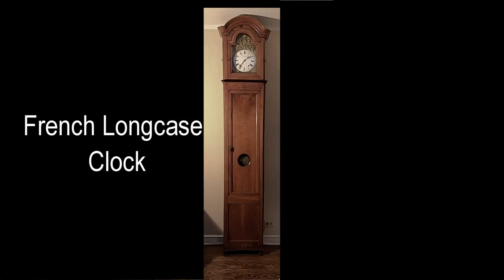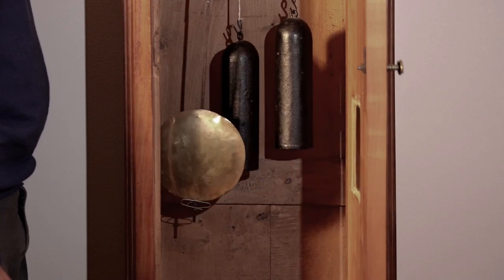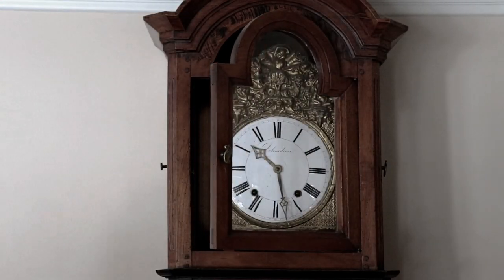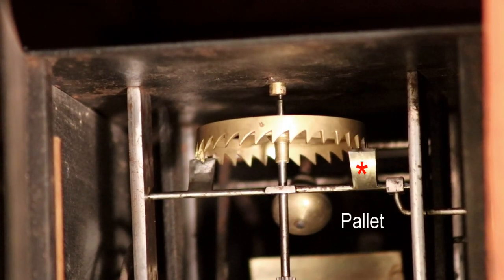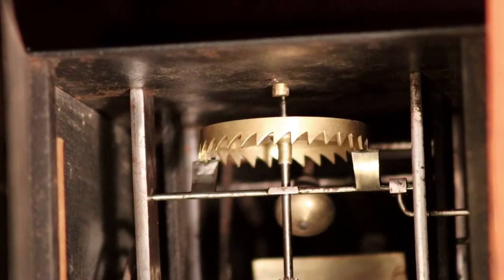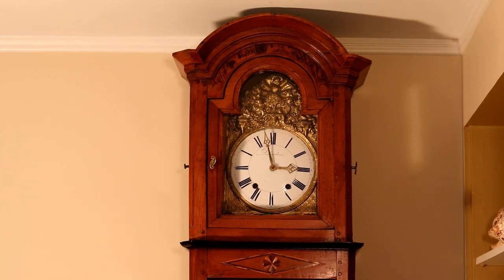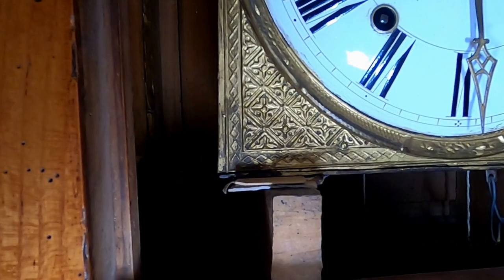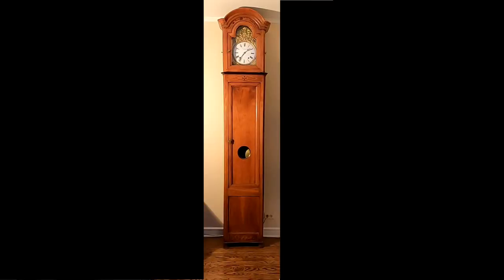Custodian of the Clock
This is a video describing the antique French Morbier (Comptoise) long case clock I inherited from my mother.